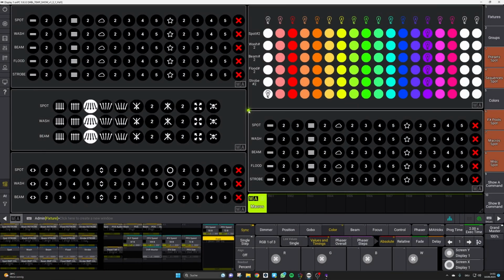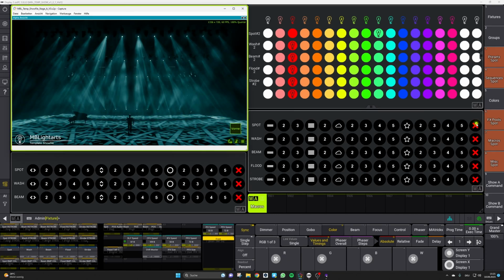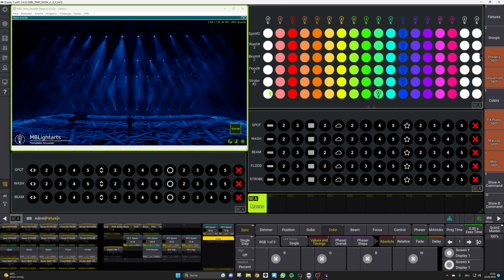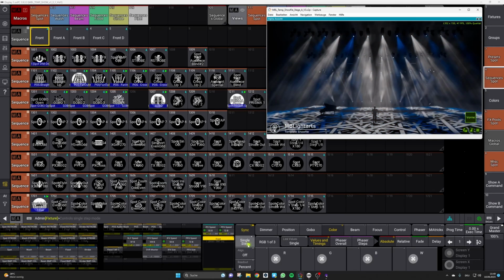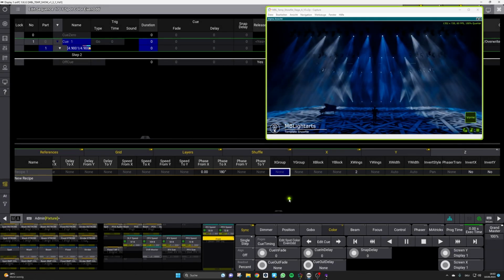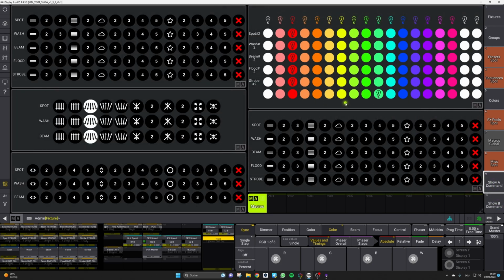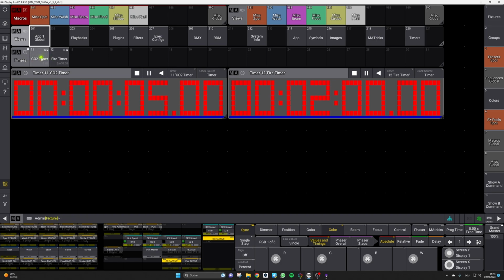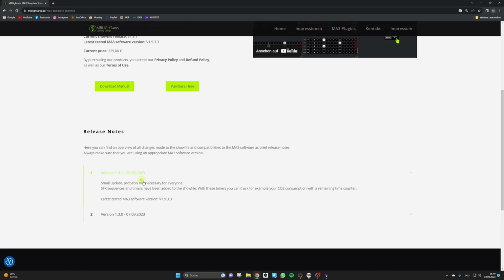The most intuitive way to create COLOR FX in a MA3 SHOWFILE (for busking)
We’ve created a ready-made showfile that reduces the time it takes to setup your console for a new stage layout to almost nothing.
In creating the MA3 Template Showfile, we’ve taken the intuitive concept of the “push of a button” Color Picker Generator, and tried to expand it to an entire show, spanning positions, intensity effects, movement effects and much more.
We’ve made all these features available in ready-to-go, but easily customizable layout views, a button and fader layout, as well as a structured and easy to handle scheme for all pool objects. Both the layout views and the hardware layouts are ready for MA3 consoles and command wing setups.

Where can you buy it?
You can find all our products in our MA3 Plugin store
You can also download a manual with more details here.

You can reach our MA3 Plugin Team by mail: ma3plugins(at)mblightarts.de

0:00 INTRO
0:56 COLOR FX SECTION
3:08 COLOR BUMPS
3:44 FX SPEED MASTER
4:17 ADJUST COLOR FX
6:50 ACTIVE COLOR PRESETS
8:34 ADAPTED SHOW VIEW
8:56 SFX CONSUMPTION TIMER
10:20 RELEASE NOTES